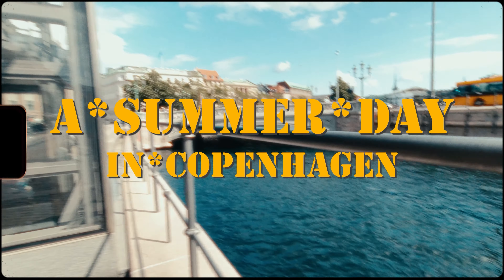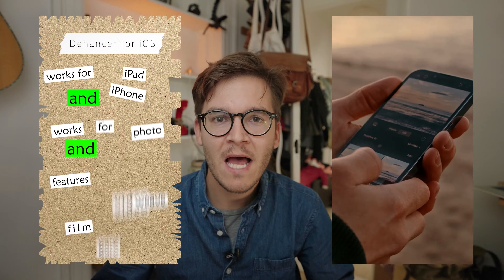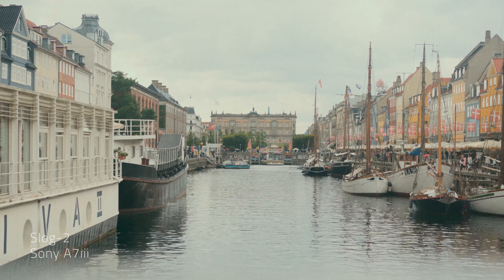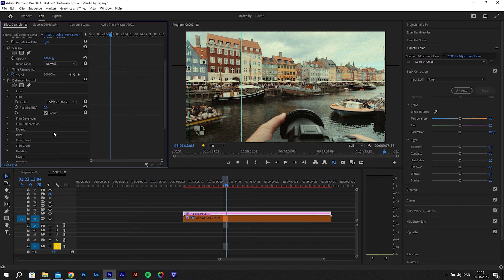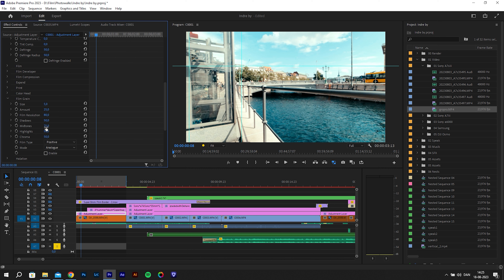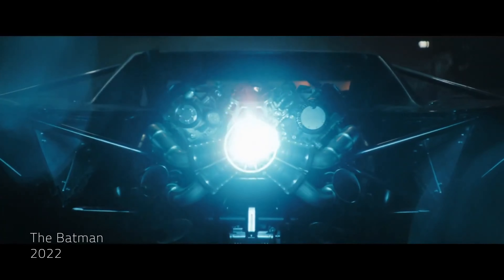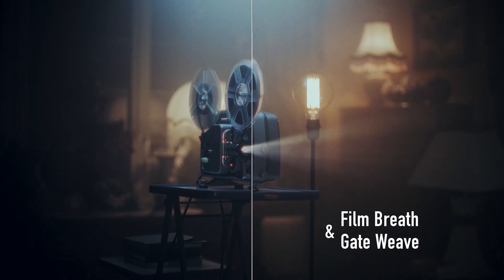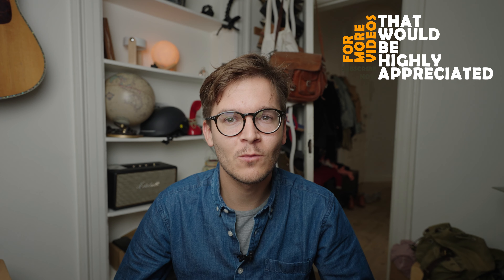Creating Cinematic Street Vibes with Dehancer | Film Look Tutorial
Hey there, fellow creators! 🎬 In this video, join me as I dive into the world of cinematic street photography with Dehancer, a powerful film emulation plugin. I'll walk you through my process of transforming footage from my DJI Osmo Action camera into mesmerizing cinematic shots. From gritty streets to a filmic masterpiece – watch how Dehancer elevates my content!

You could use Dehancer for editing your photos in Premiere as well.

Let's explore the magic of film together! 🎥🎞️

🔗 Links Mentioned:

Dehancer Website
Dehancer Quick Guide for iOS App
🛒 Get Dehancer:

I use @wearetrackclub for all my music. The provide quality over quantity. You can get a 2 months free subscription

Do you need stock photo or video? What about sound effects or music for your next project? You can get it all with one license and you can use it for your work too.

MAIN GEAR
MAIN VIDEO CAMERA
SECOND CAMERA

VIDEO GEAR
CHEAP but GOOD LAVELIER MIC